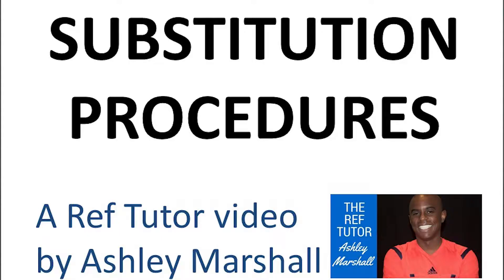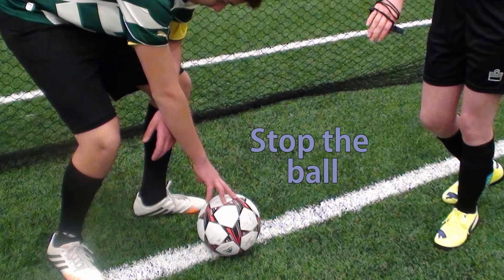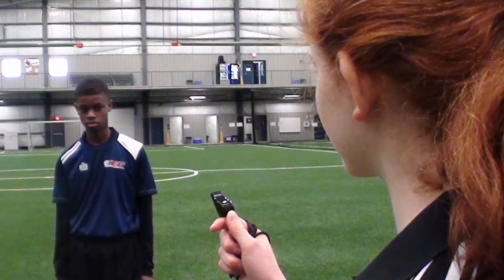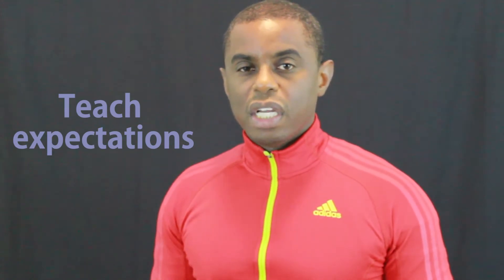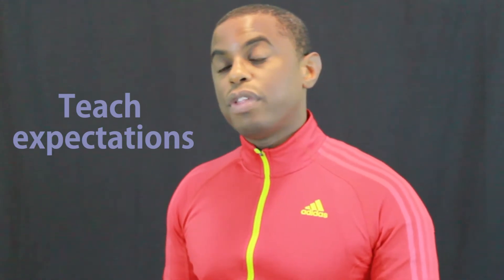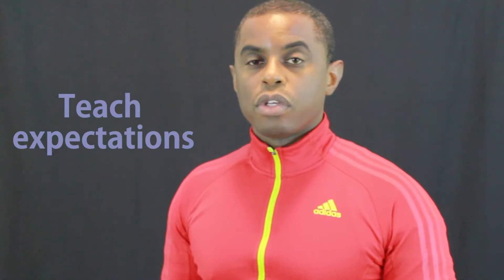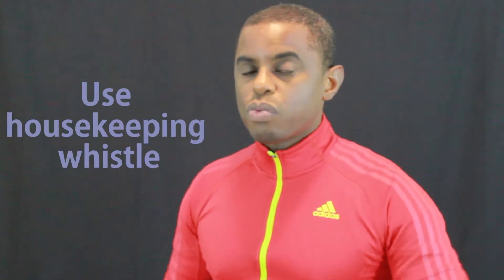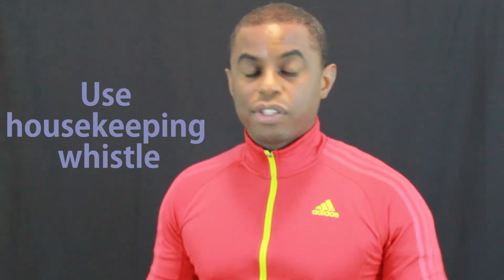Law 3: Substitution Management with 1 Referee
Ashley Marshall is an innovative referee instructor and career educator with over 10 years of refereeing experience.

He is a certified referee assessor, referee instructor, and is the Club Head Referee of the Newmarket Soccer Club.

He was also a regular digital lesson contributor to the Learning Bird Education Network.  His lively and engaging teaching style makes his lessons memorable, and his classroom an exciting environment for all students.

This video walks referees through managing substitutions without assistant referees for local football/soccer matches.